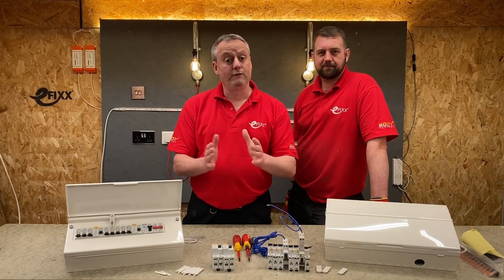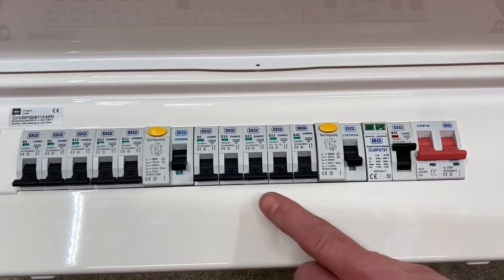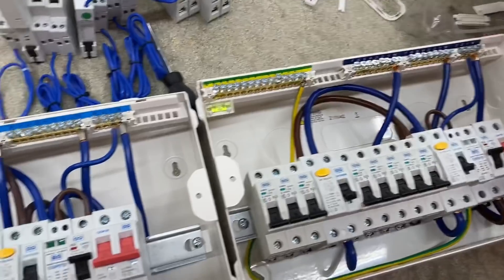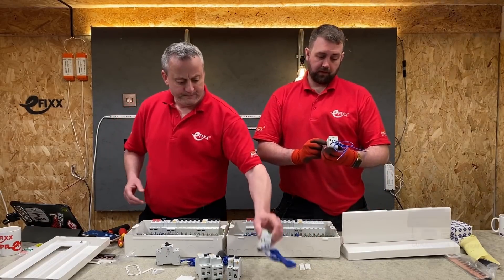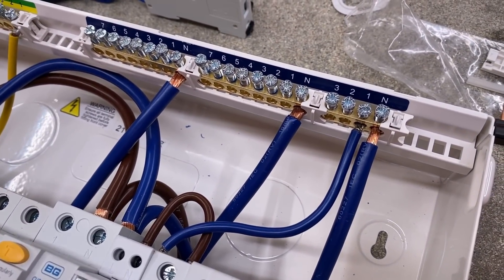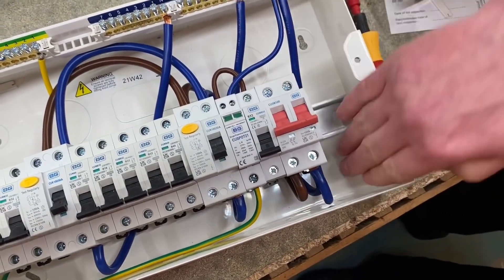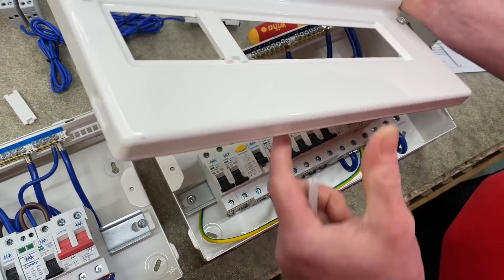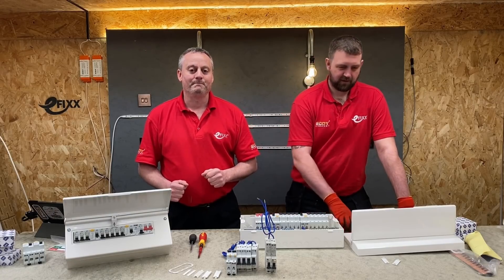The BG Consumer Unit Update: What's Changed?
The BG Fortress Consumer Unit range has been fully updated to reflect the requirements of BS7671 18th edition amendment 2. BG has also listened to electricians' feedback and made several improvements to speed up installation and offer increased flexibility.

With everything from new AFDD options to a new rigid frame, the 2022 edition is well worth a closer look.

🕐 TIME STAMPS 🕕
00:00 The new 2022 BG Fortress Consumer Unit
00:35 Magnetic lid holder as standard
01:01 New lid design for increased rigidity
02:01 New IP2XC blank strip
02:50 Ultrasonic welded consumer unit wiring
03:30 Backed off captive screws
03:50 Circuit protection options
04:10 New AFDDs for 18th Edition requirements
04:40 Type A RCDs
05:10 Surge protection devices
05:50 New cable entry knockout locations
07:20 The Gary hole
08:00 Clip in blank modules

🔴 eFIXX LIVE Join us for our youtube live stream twice a month - It features product sneak peeks, challenges, giveaways and live electrical banter.
📹 Presented by
Gary Hayers - Editor eFIXX
Richard Gaunt
efixx electricians bs7671 18th edition amendment 2